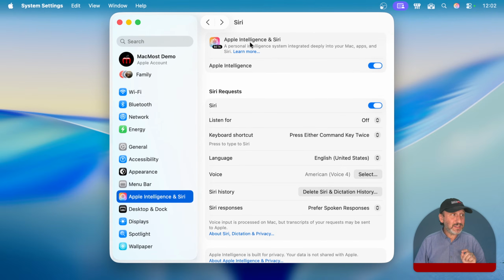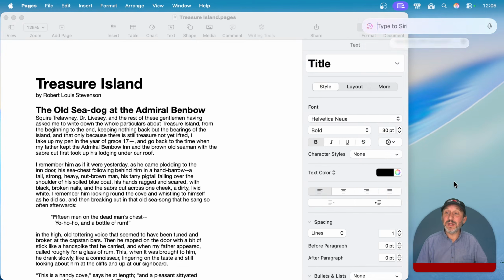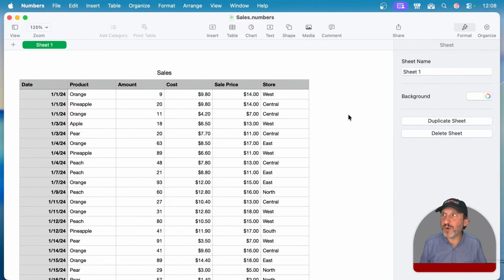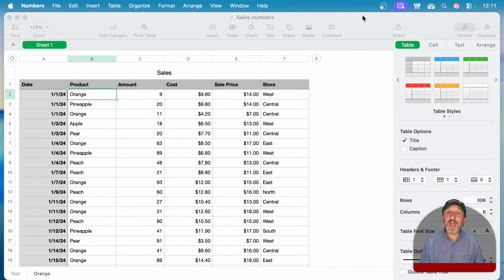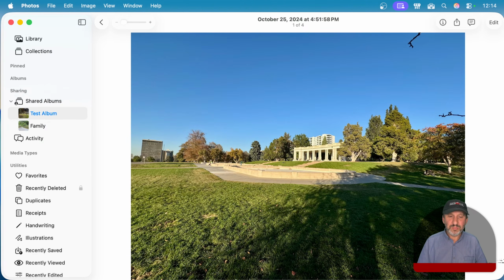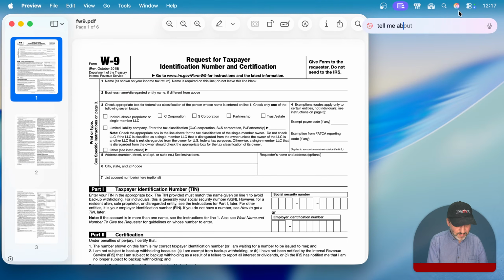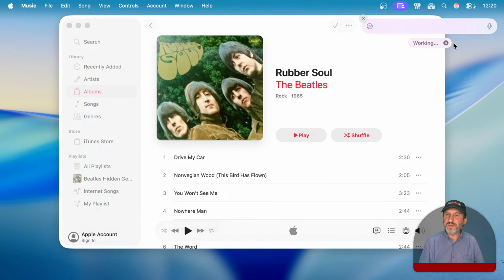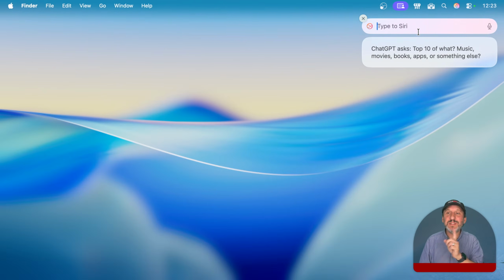Live: Using Apple Intelligence With Mac Apps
Learn how to use Siri and Apple Intelligence with apps like Pages, Numbers, Notes and more.